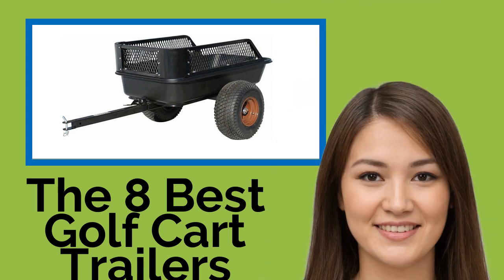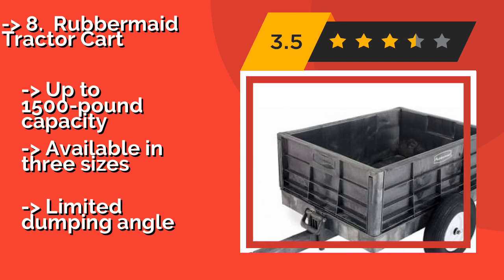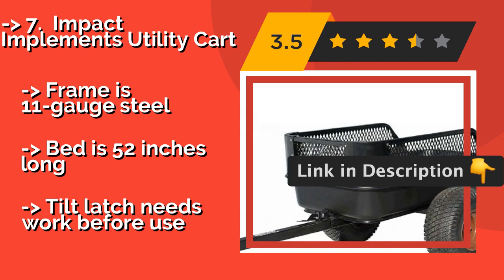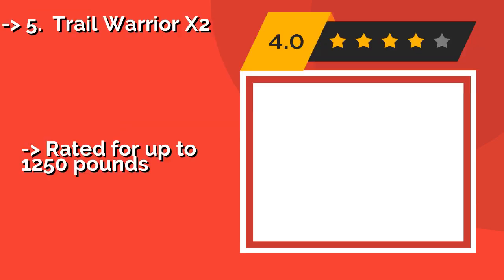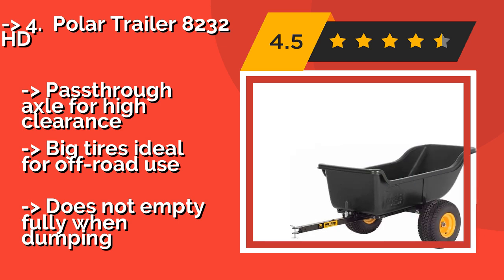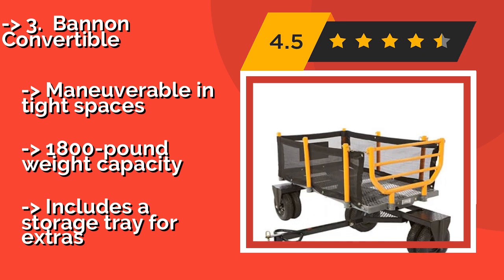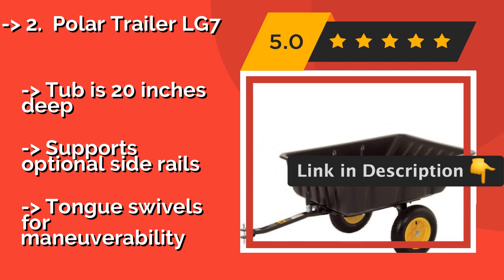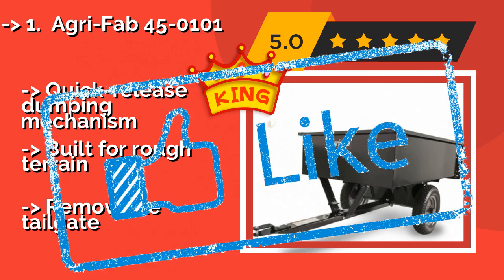👉 The 8 Best Golf Cart Trailers 2020 (Review Guide)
After 100's of customers and editors reviews of Best Golf Cart Trailers, we have finalised these Best 8 products:

👉 1 Agri-Fab 45-0101
👉 2 Polar Trailer LG7
👉 3 Bannon Convertible
👉 4 Polar Trailer 8232 HD
👉 5 Trail Warrior X2
👉 6 Agri-Fab 45-0519
👉 7 Impact Implements Utility Cart
👉 8 Rubbermaid Tractor Cart